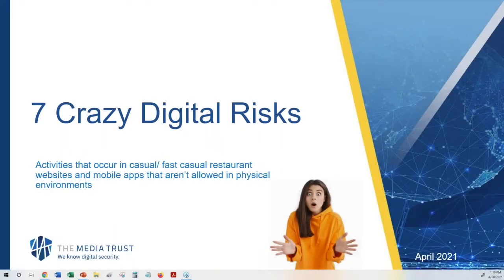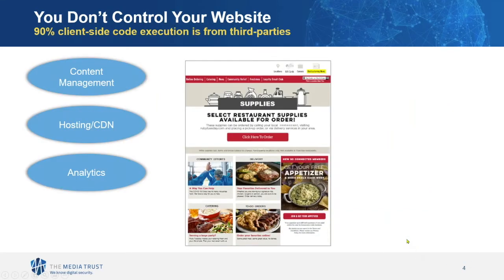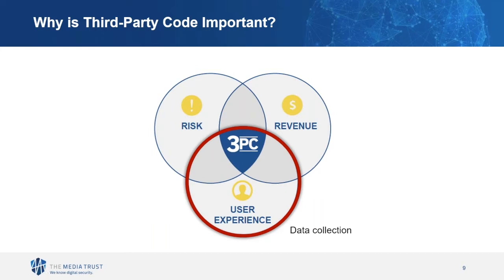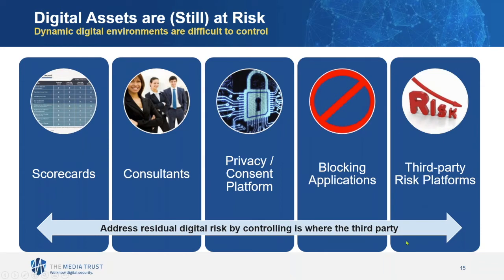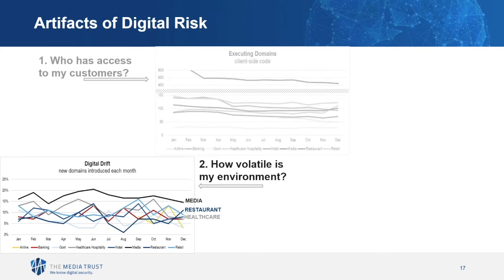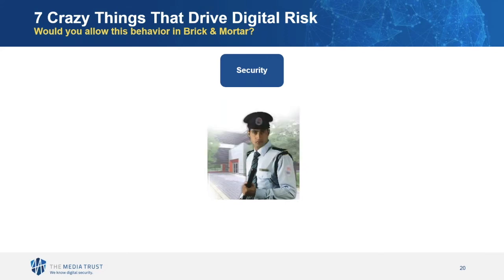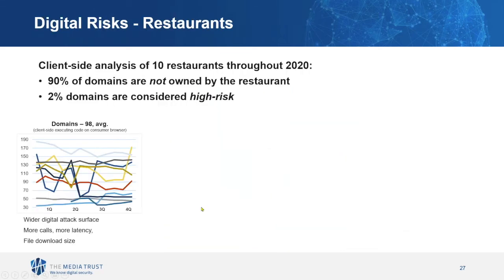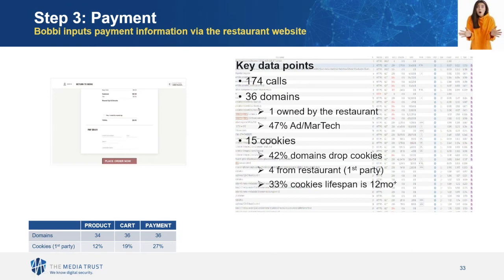7 Crazy Digital Risks—Restaurant Edition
Your digital attack surface is bigger and more dangerous than you think. From customer hijack and data leakage to dangerous code injection and magecart attacks, unknown code opens the door to data privacy violations and revenue loss. It's all about digital risk management. Despite all the controls, discover the residual digital risk that remains in restaurant websites and mobile apps that expose consumers to harm.